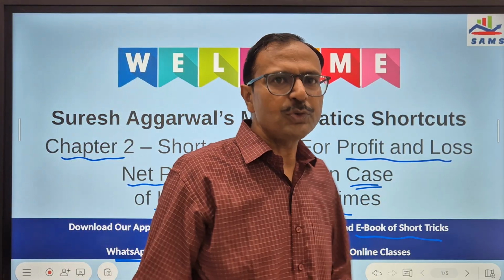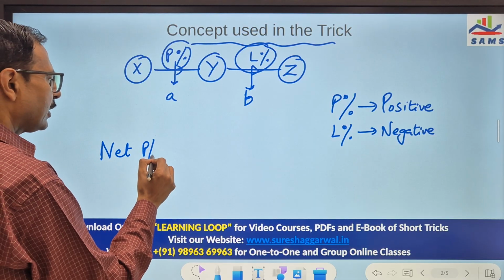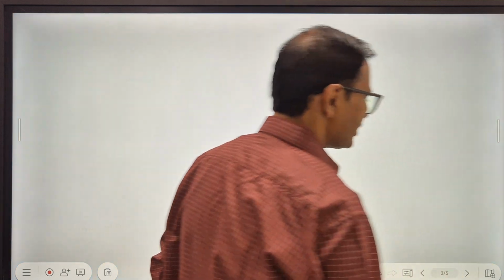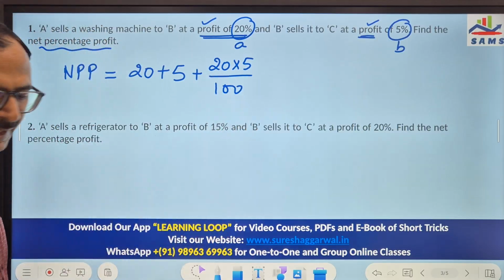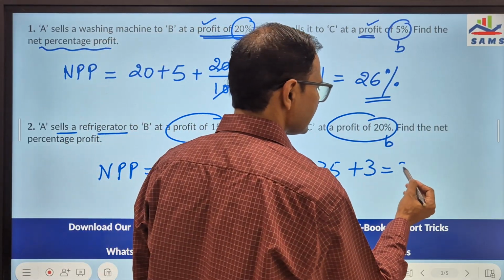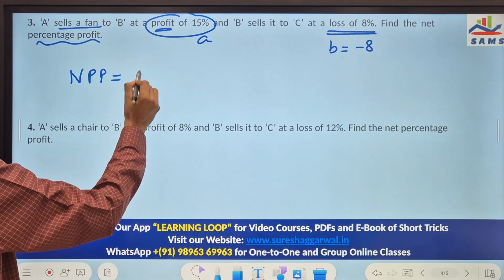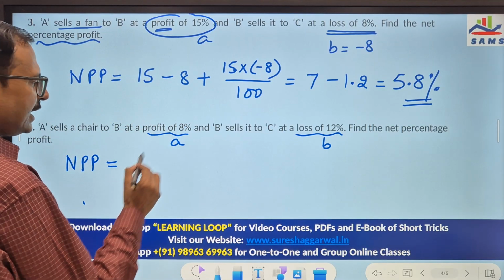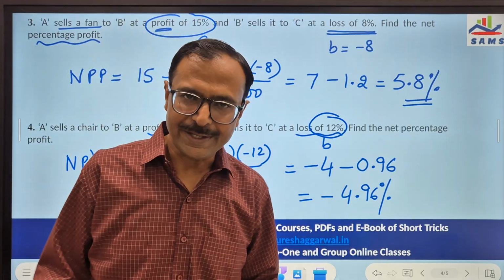Video 130 - Find Net Profit or Loss Percent || Direct Short Trick || Crack Quant Questions Easily